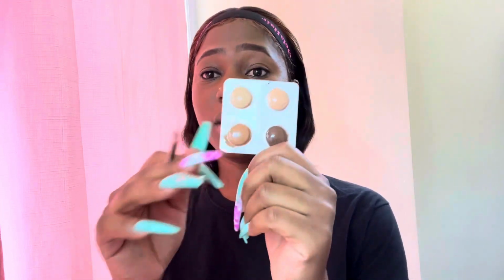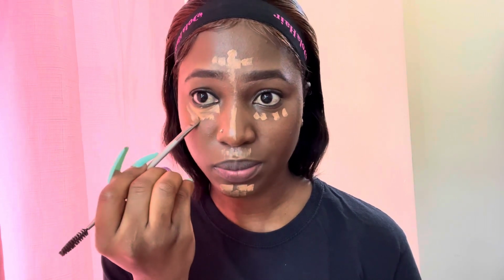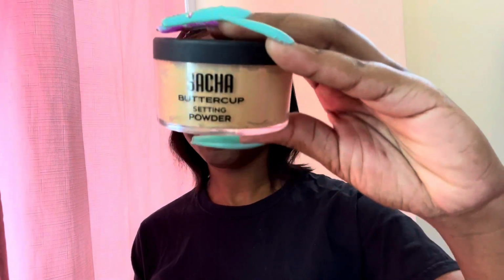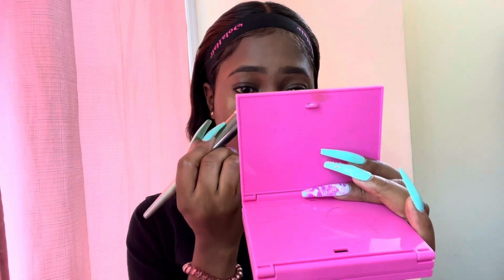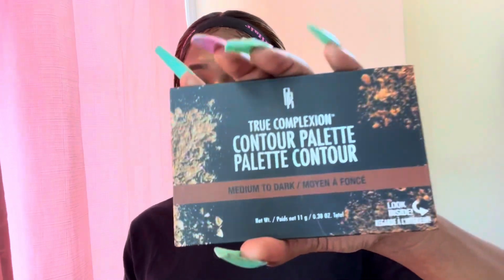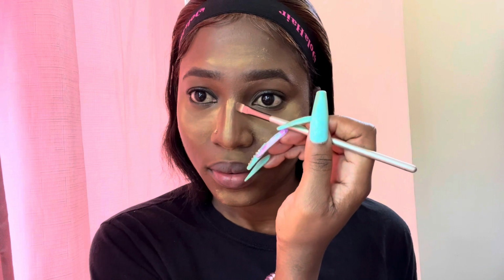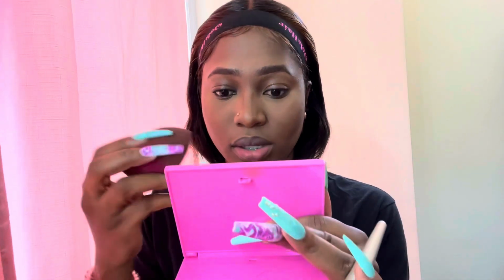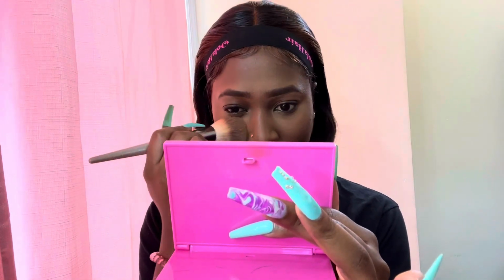How to Highlight and Contour Your Face For Beginners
Hey y’all…
In this video ill be showing you some simple highlighting and contouring steps i really do hope that you learn something from this… Please dont forget to LIKE SHARE AND SUBSCRIBE!!

•Foundation from Sephora in the shade mahogany

•Concealer from Sephora in the shade Y445